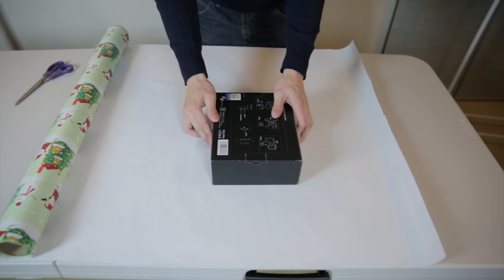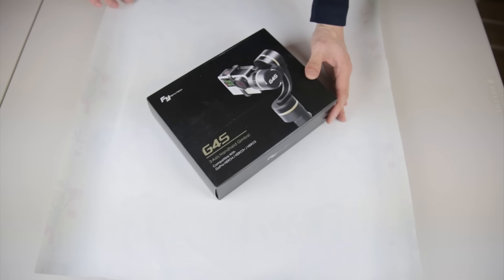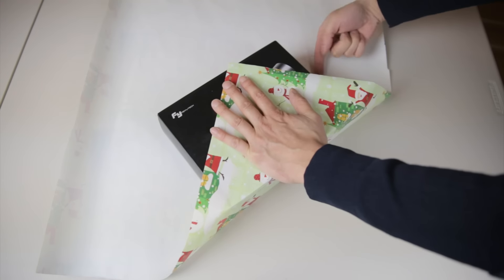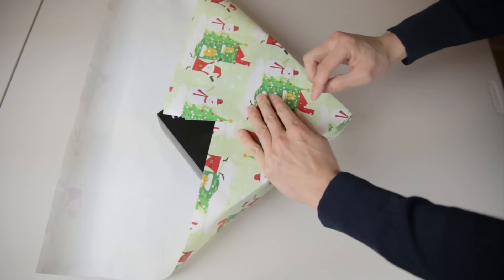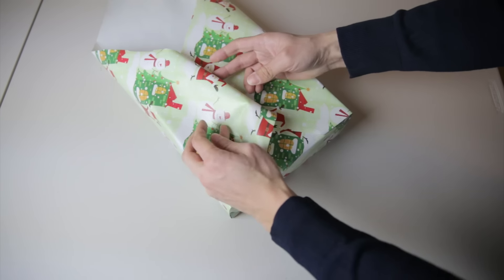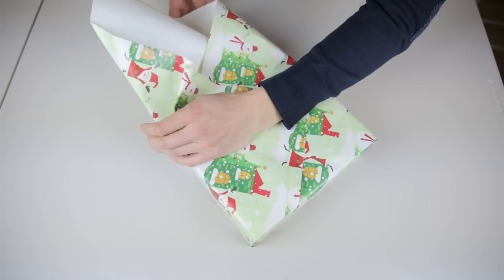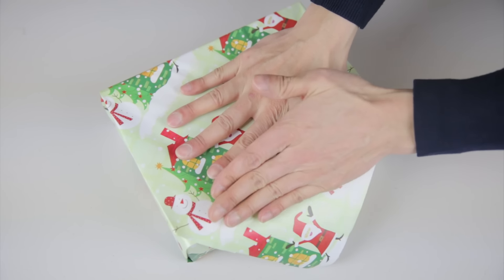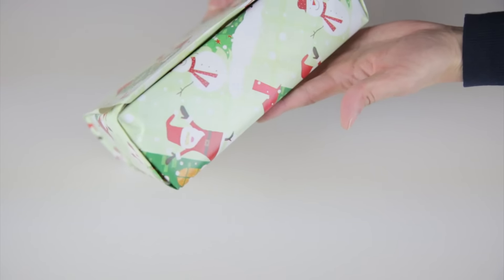Japan Gift Wrap Hack [No Tape, No Ribbon]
Japan Gift Wrapping Hack modified to use no tape.